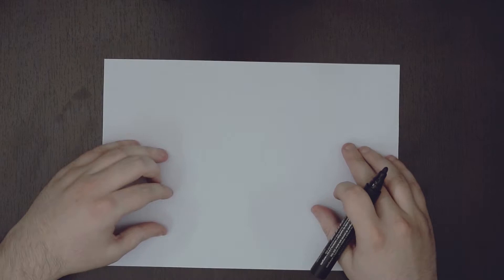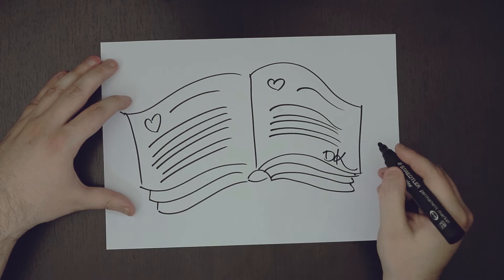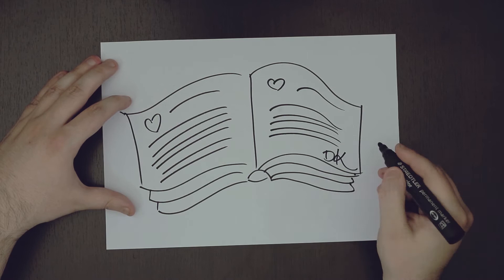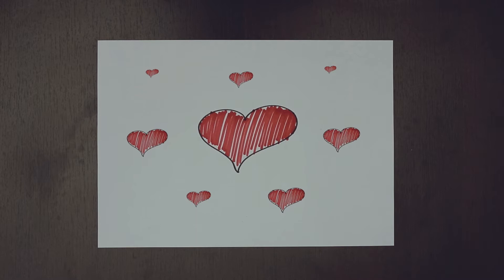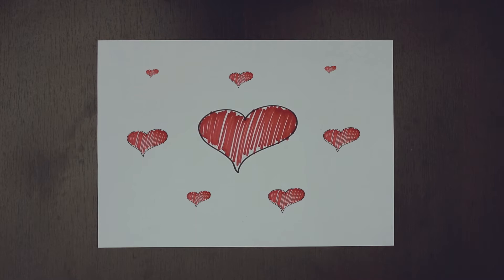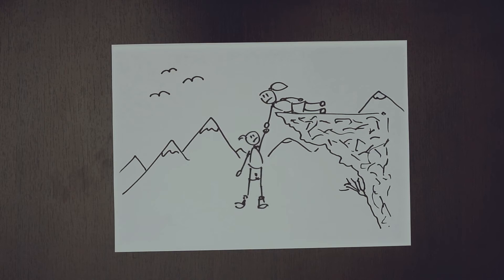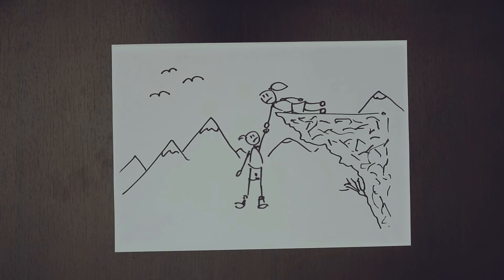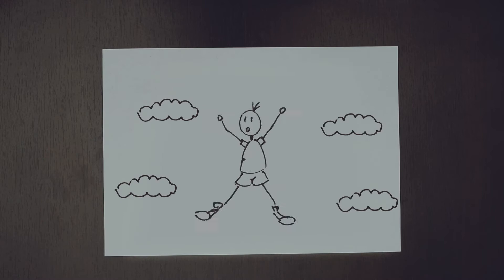Daniel Kajmakoski Autmn Leaves